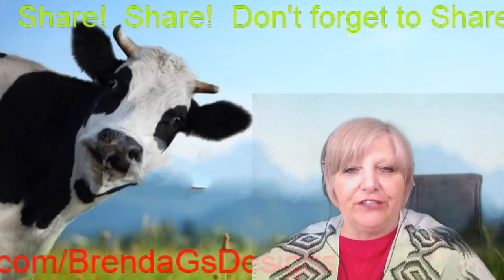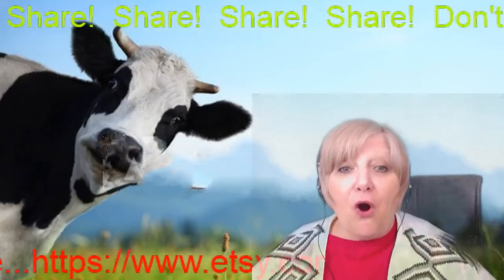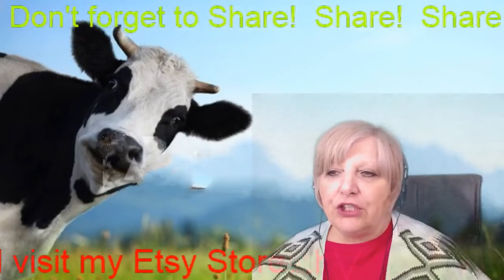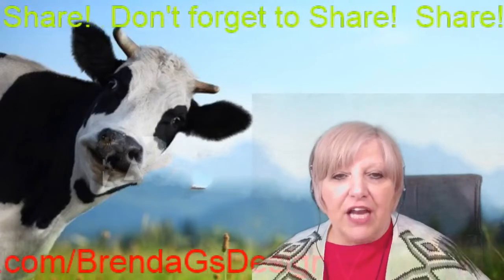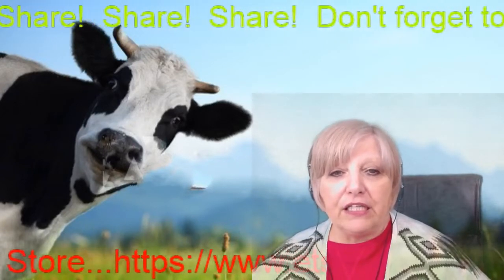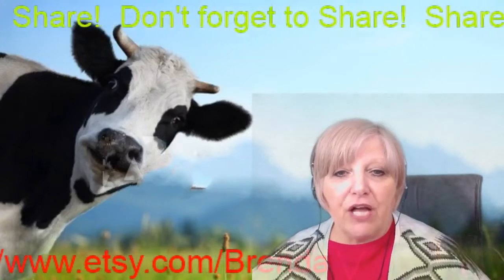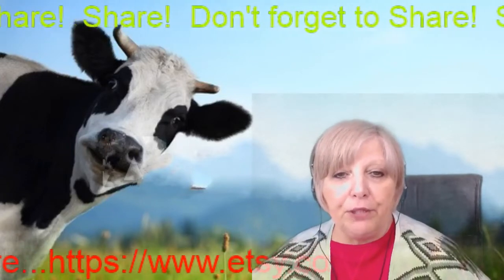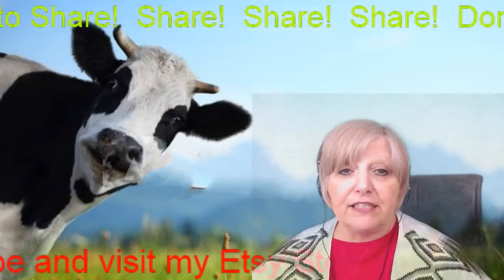Heifer Haven - With Free Advice - Episode 40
- send your questions to me here.

This is a series of free advice from Heifer Haven.  I said FREE...not good!  Today's topic...How disguise a doberman.  Here at Heifer Haven I have the answer.  Here's FREE Advice...didn't say it was good.